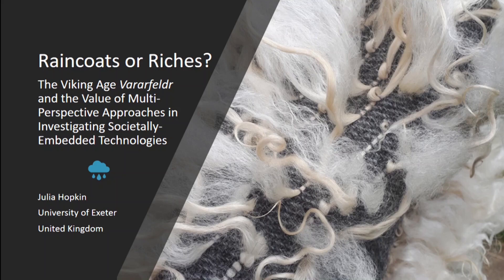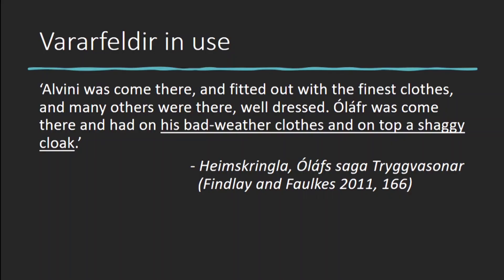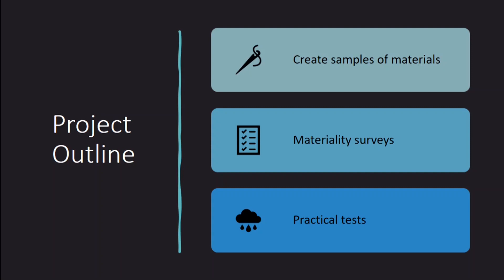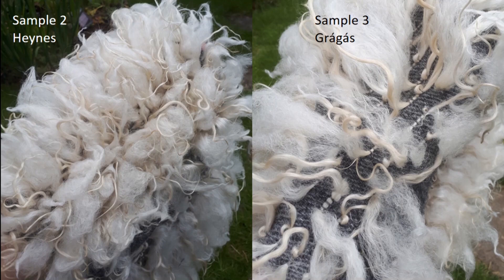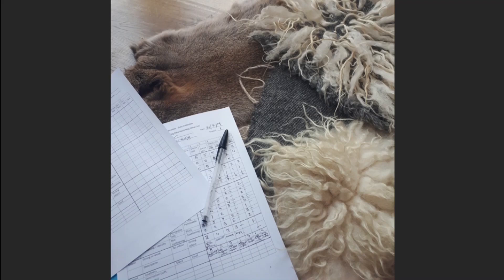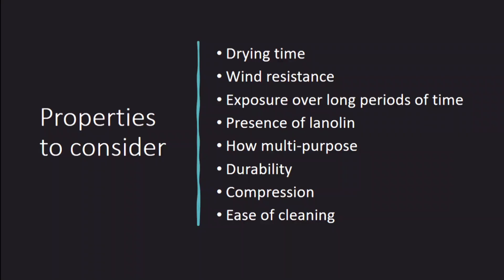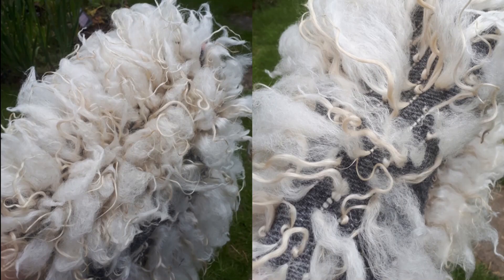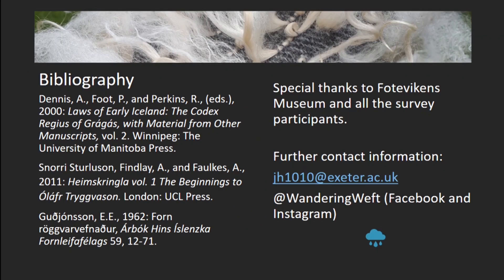Raincoats or Riches? The Viking Age Vararfeldr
Julia Hopkin - University of Exeter (UK)

...and the Value of Multi-Perspective Approaches in Investigating Societally-Embedded Technologies

Dynamic networks trading textiles, furs and other goods across the North Atlantic were central to the Viking Age economy, and much research has focussed on key products, including Icelandic fleece pile cloaks (vararfeldir). However, despite broad interest in vararfeldir, previous investigations have been limited to broad economic overviews, and analyses and reconstructions focussed on their technical construction. Few studies have investigated how vararfeldir actually functioned, making it impossible to understand why they were used, produced and traded so extensively when other materials were available.
To better understand their production in this wider context, this experiment took a holistic approach, comparing the functionality, production requirements and materiality of reconstructed vararfeldir with several contemporary materials, including plain textile, sheepskin and furs. A combination of controlled experiments and public surveys provided a wide range of perspectives on the materials’ physical properties, including insulation, water resistance and drying time, alongside sensory qualities, conceptual associations, and the relative importance of these factors.
These new perspectives suggest that the demand for vararfeldir is unlikely to have been due to functional superiority alone, as previously thought, but was more likely driven by a mixture of situational practicalities, production advantages and subjective perceptions. Many of these discoveries were unexpected, emphasising the complexity, subtlety and idiosyncrasy of the factors influencing technological choice, and how easily those factors can go unacknowledged in single-perspective experiments.
The holistic approach taken in this project has therefore provided transformative insights, not just into the production of vararfeldir, but into the critical need for multi-perspective, open-minded experimental approaches if we are to even begin to understand the complexities of past technologies and the individual experiences and societal forces that shaped them.